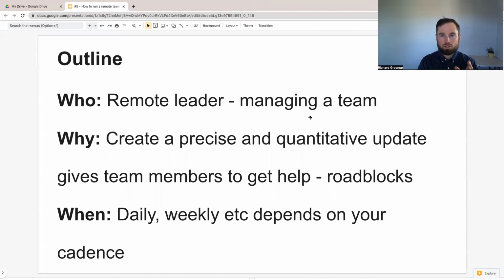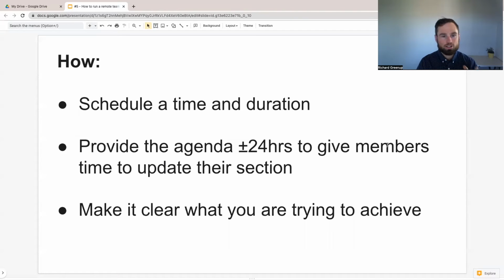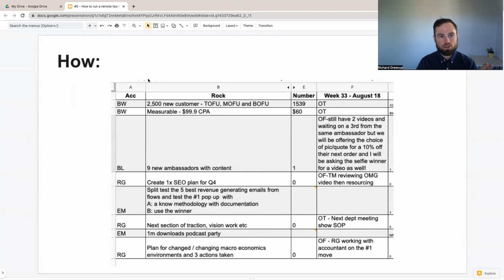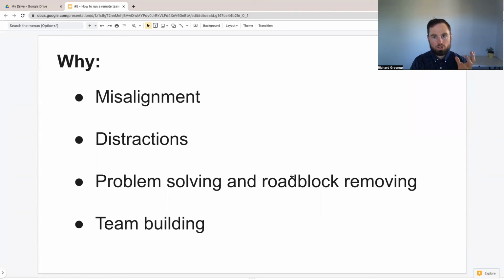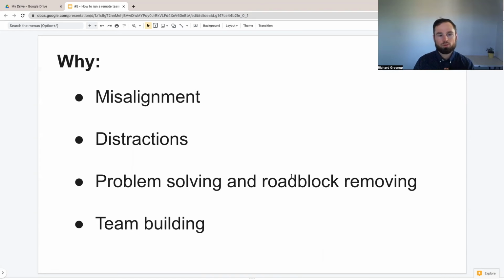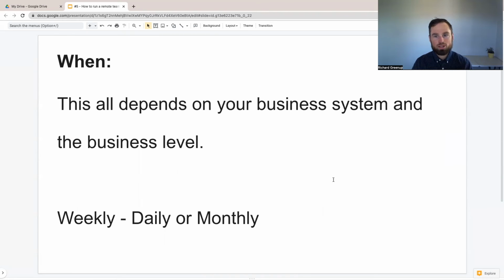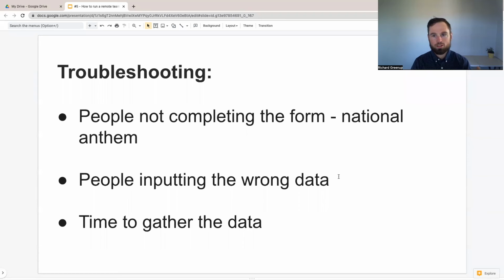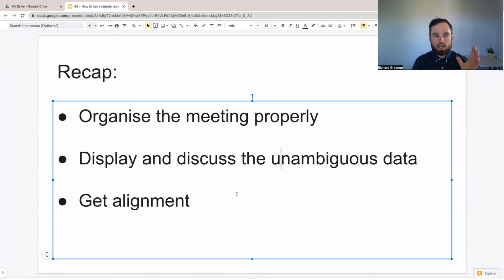How to run a remote team huddle effectively - For managers